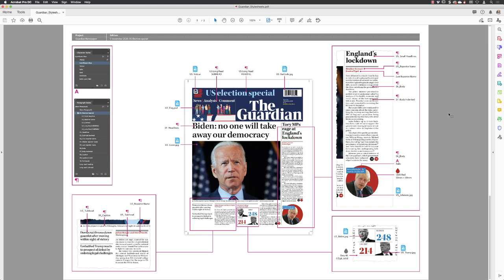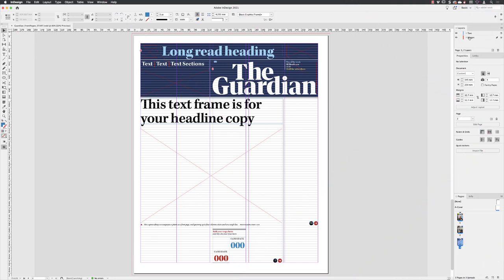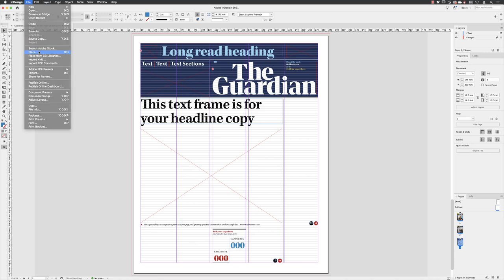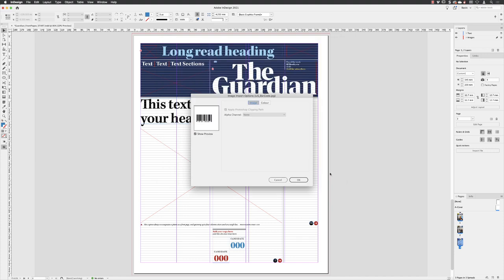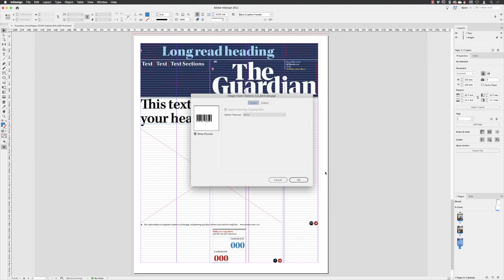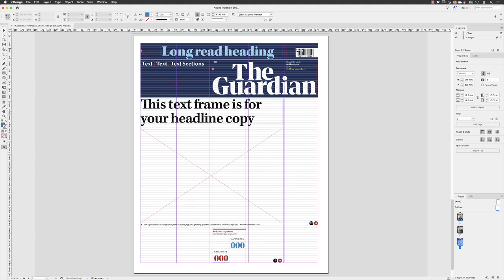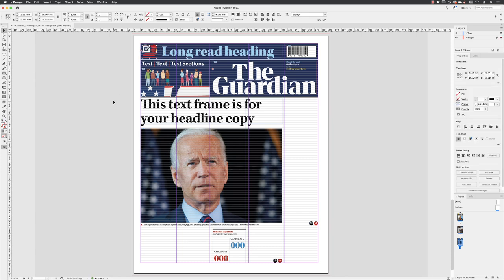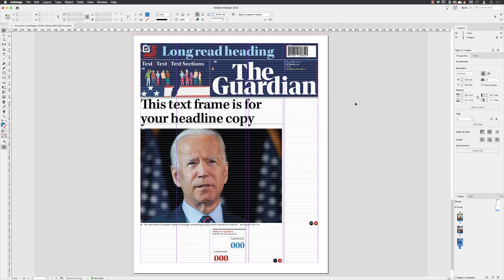02-11: Add Image to Page Three